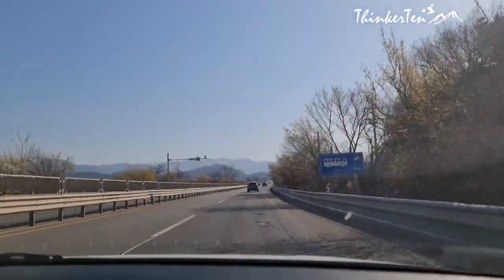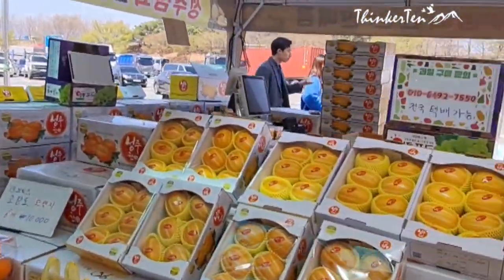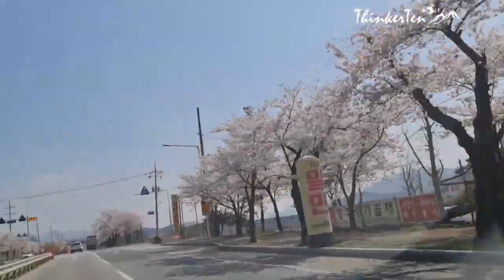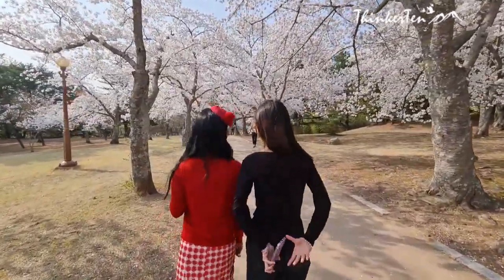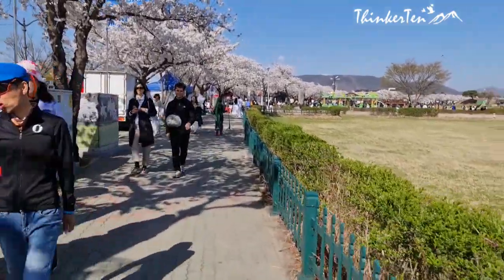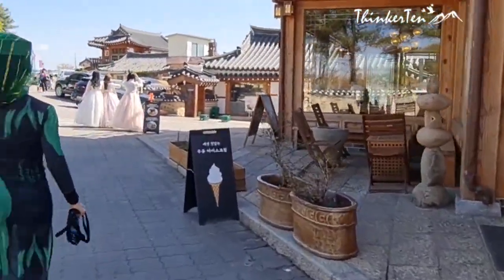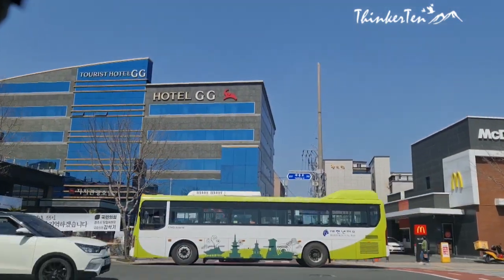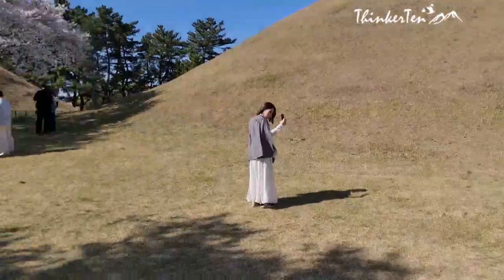SELF DRIVE IN SOUTH KOREA – GYEONGJU DAY 4 & 5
There are many types of cherry blossom trees, the white and pink ones. The cherry blossom here in Gyeongju City is mainly in white color. It is pretty amazing to see the whole city decorated with cherry blossom trees. Choose the right time to visit Gyeongju and it won’t disappoint you. Renting a hanbok would be lovely.